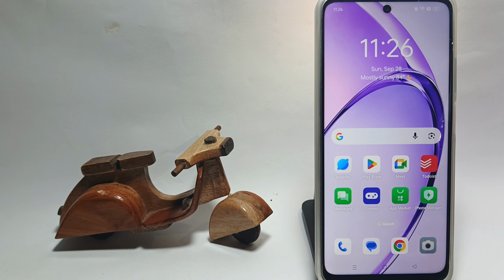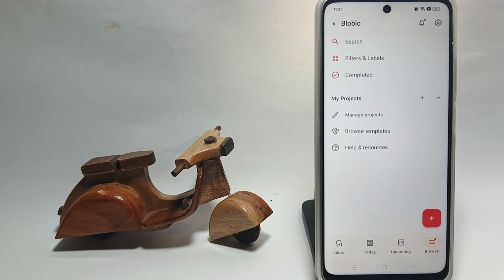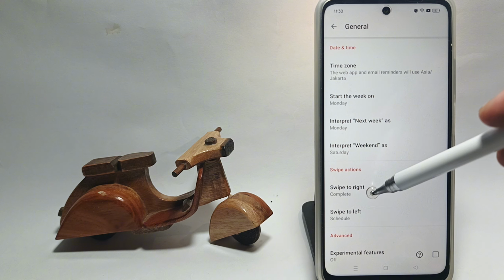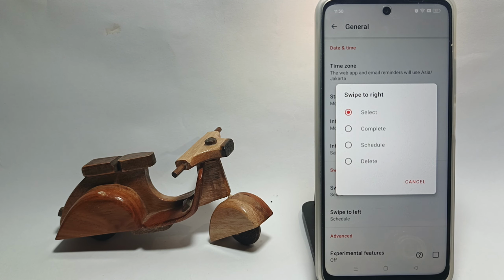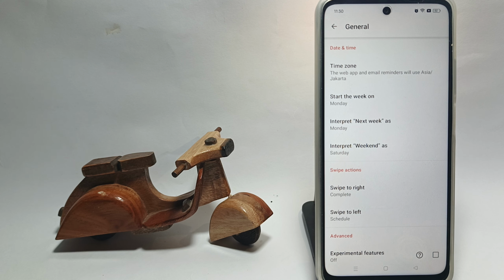How To Set Complete In Swipe To Right On Todoist App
This video is relevant:
how to set complete in swipe to right
todoist app
how to set complete in swipe to right on todoist
how to set complete in swipe to right on todoist application
how to set complete in swipe to right todoist app
how to setting complete in swipe to right on todoist app
tutorial set complete in swipe to right on todoist app
set complete in swipe to right todoist app